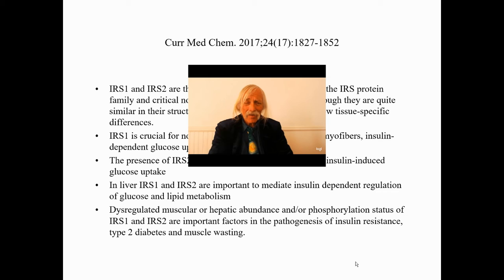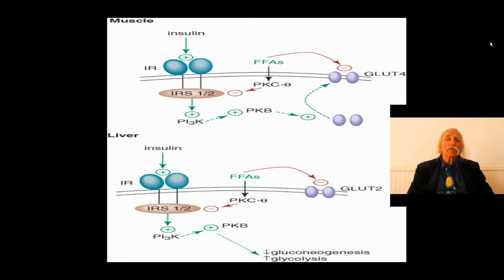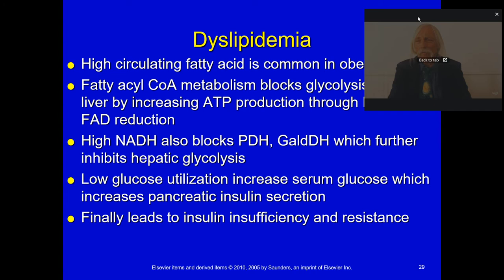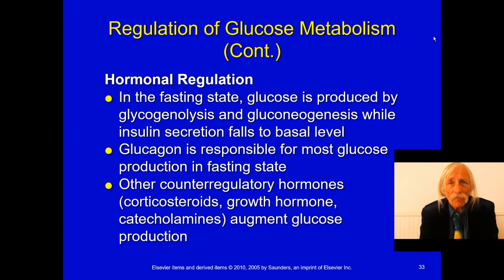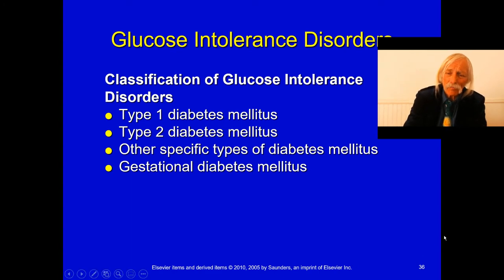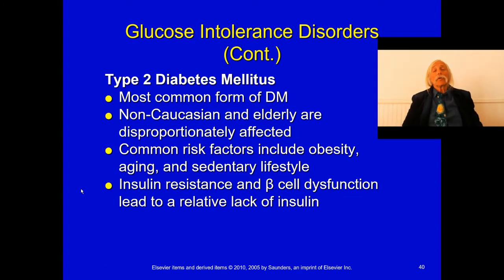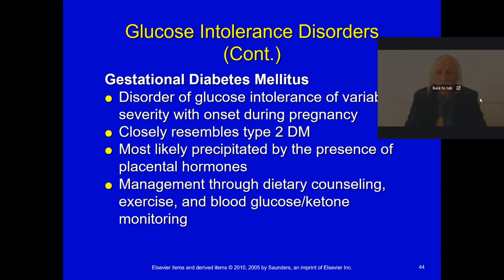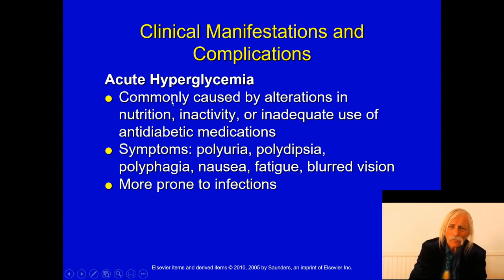Diabetes XIII. Dr. Dan Guerra. Authentic Biochemistry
Part II of Diabetes: Synthesis of concepts
16.3.22